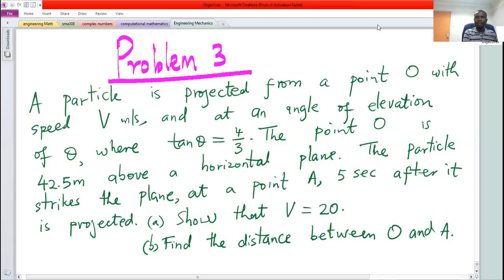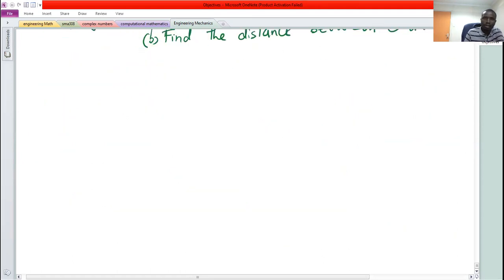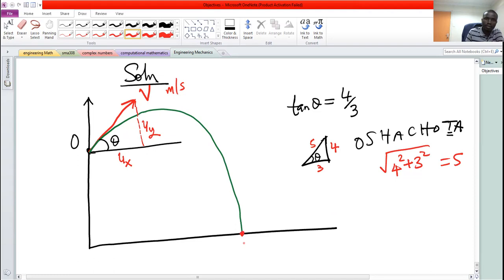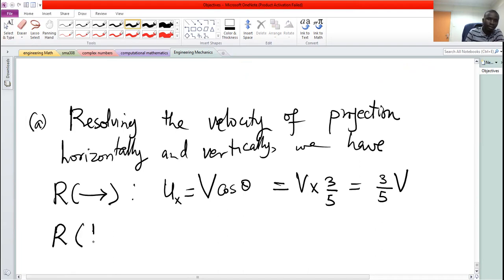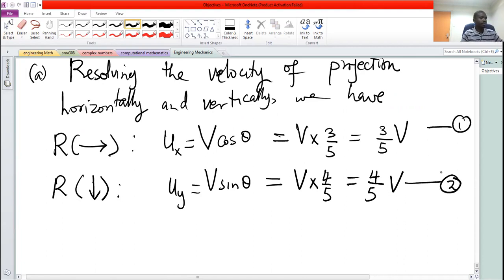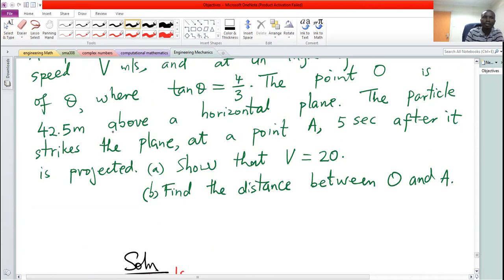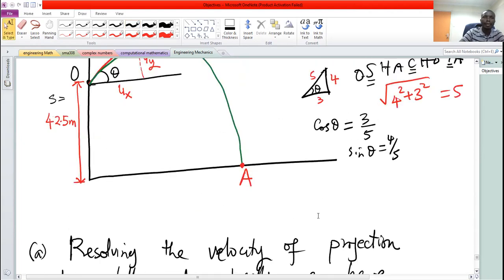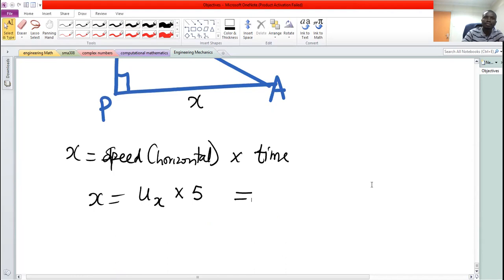Kinematics of a Particle Moving in a Straight Line Problem 3